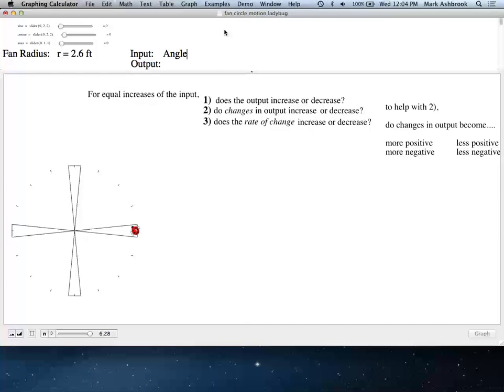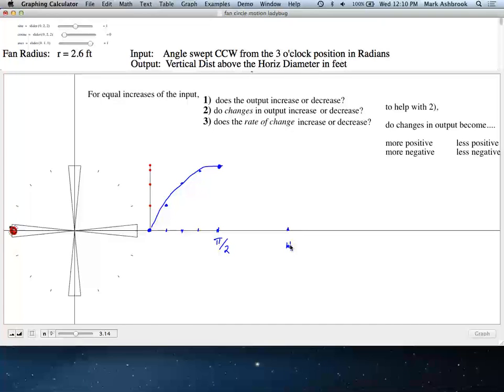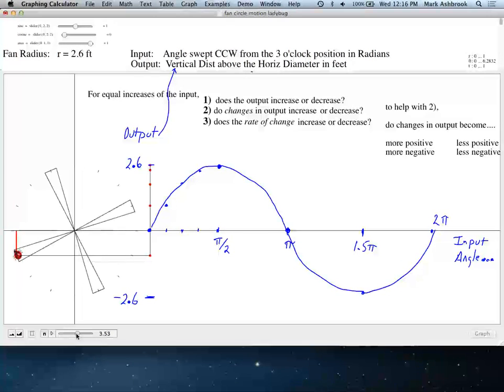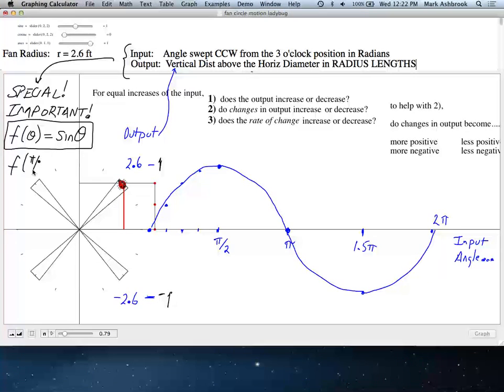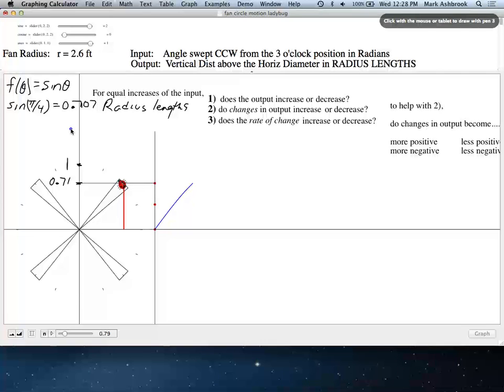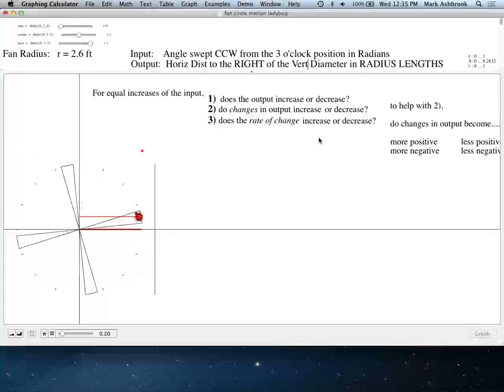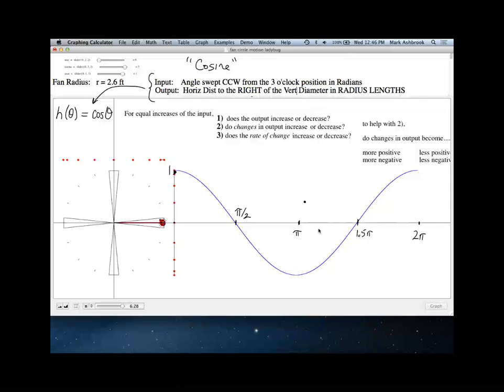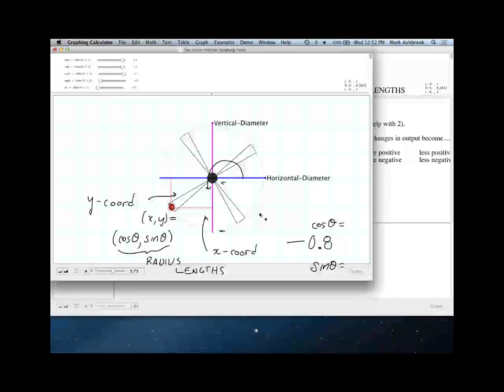MAT 171 Wed Nov 6: Building Sine and Cosine